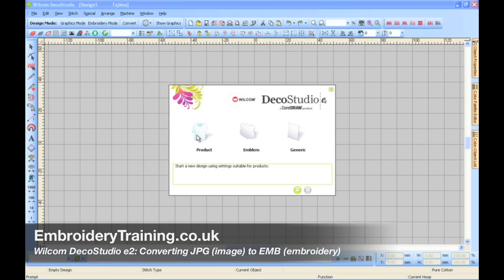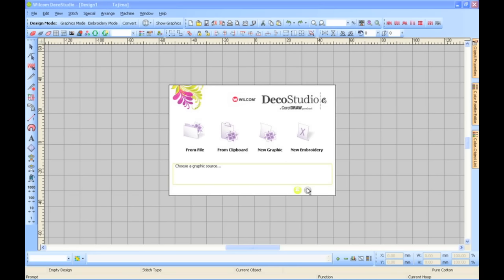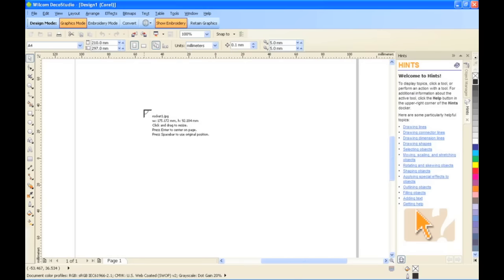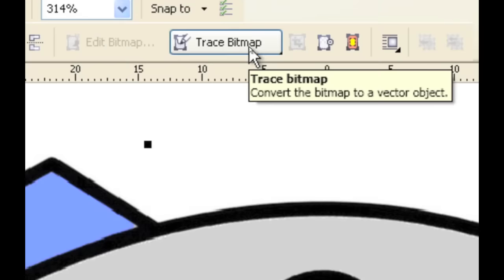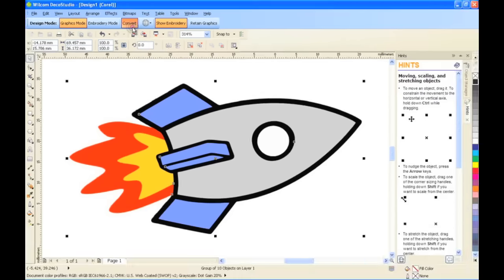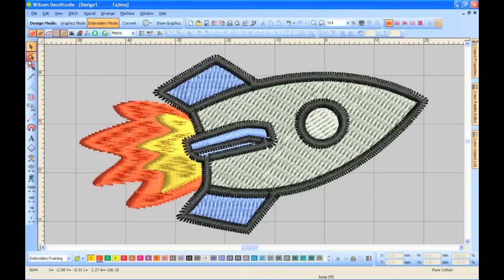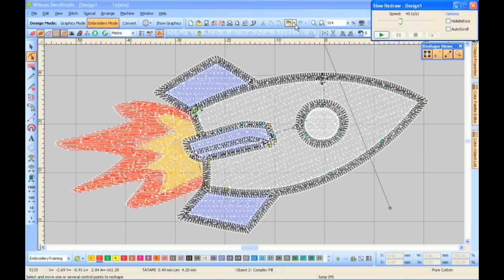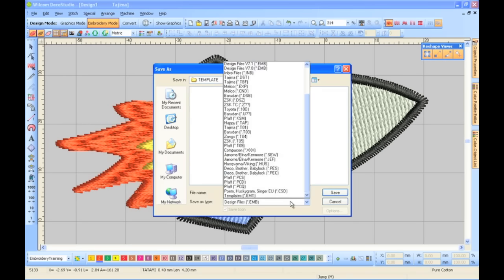Wilcom DecoStudio e2: Convert JPG to EMB (embroidery)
A short demo showing how quickly and easily DecoStudio e2 converts a JPG image into a finished embroidery file.